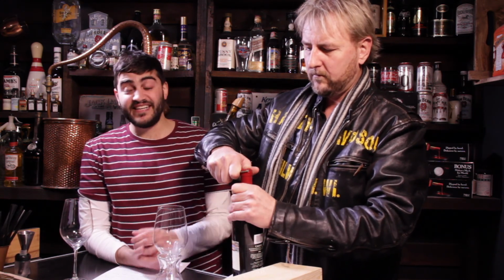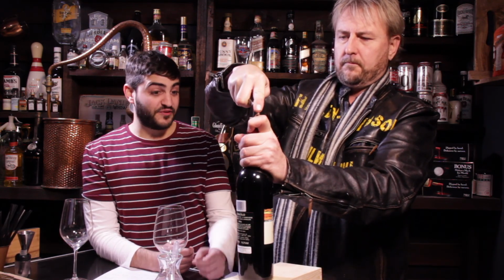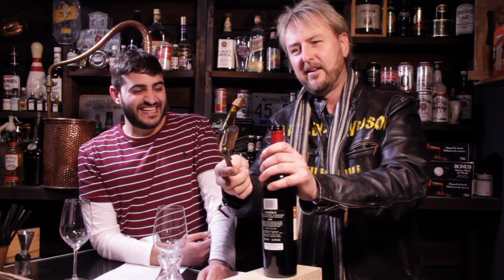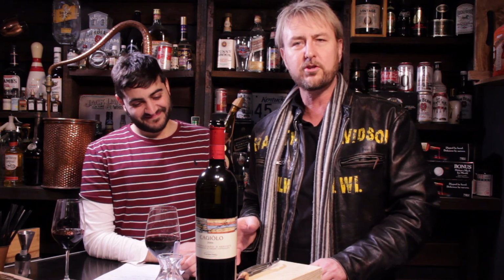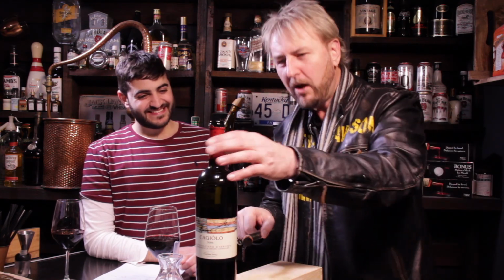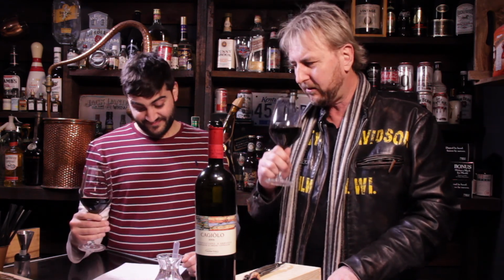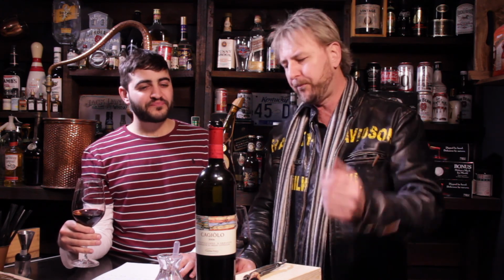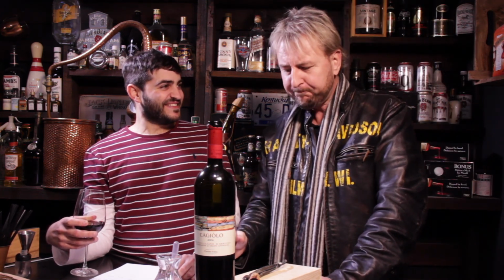Italian Wine Cantina Tollo Review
In this wine video review Rok the Viking and Sev the Calabrian smash into a bottle of Italian red wine of Montepulciano d'Abruzzo from Cantino Tollo on the east coast of Italy.  The duffus's pretend to be wine experts and thrash this wine in a good way by rambling on about Italian wine and the grapes and where the wine is made.  This wine is then given a Mybottleshop Mark (MM) out of 100.  Watch the video to find out the rating.